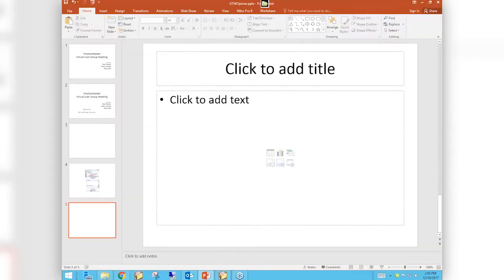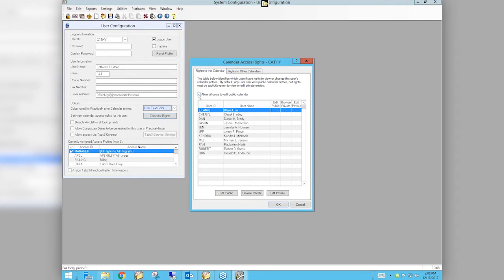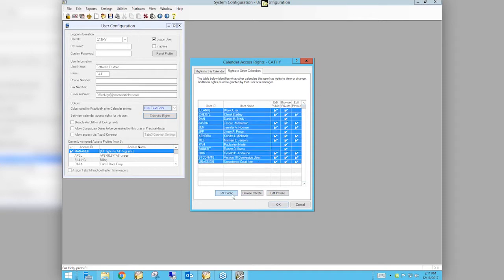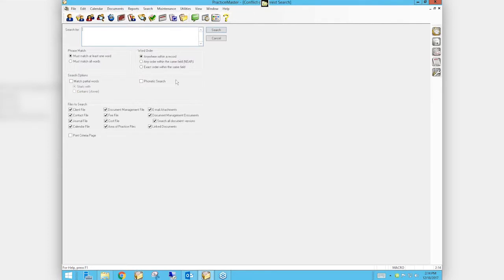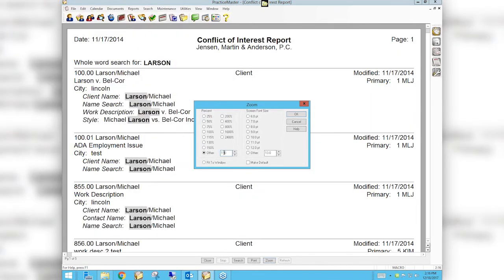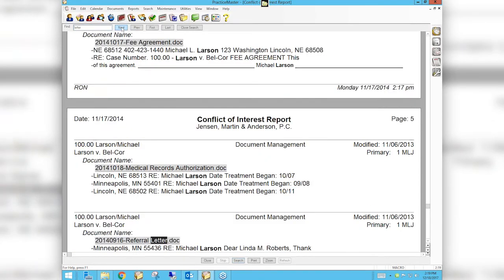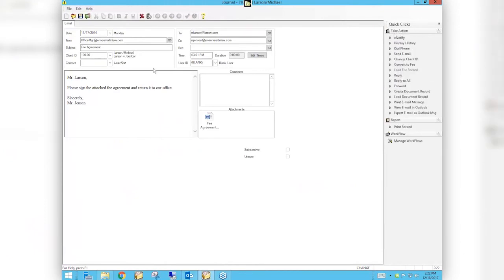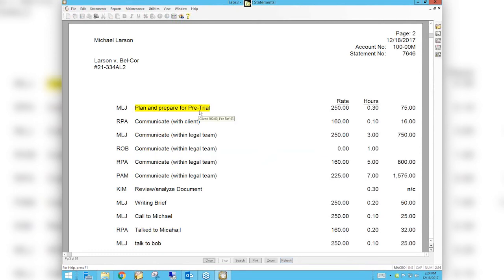Learn how to control calendar access and all about the Preview Window in PracticeMaster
Join Paul and Mary Jo on Monday, December 18th at 2:00 pm ET as they delve into the Preview Window and Calendar Rights.

Hidden deep in the farthest recesses of System Configuration is the ability to define who has what level of access to each user's calendars in PracticeMaster. Mary Jo will explain what you can restrict and how to do it.

Paul will take a deep dive into the Preview Window and explain what all those settings (that, perhaps, you've never even noticed) do.